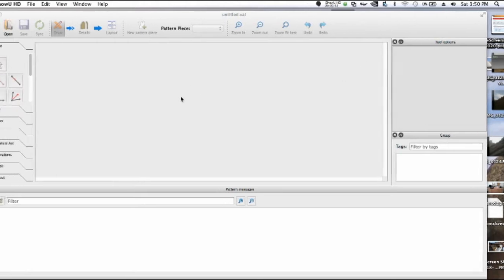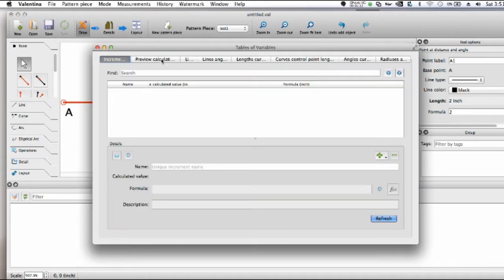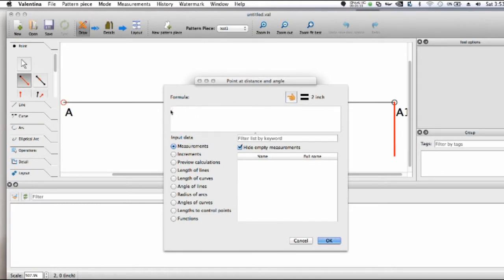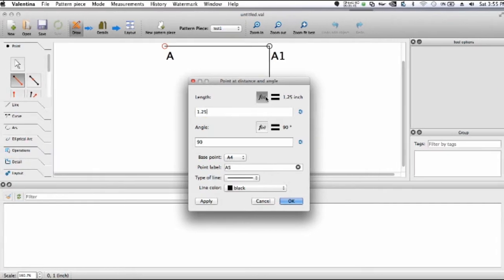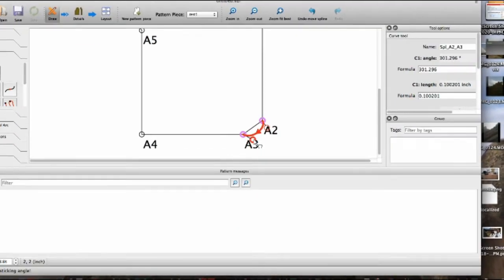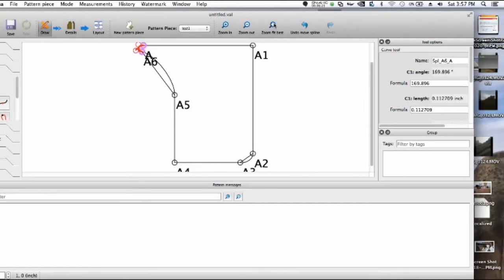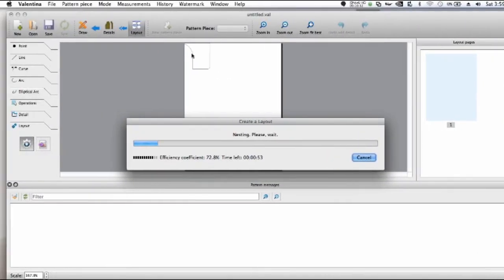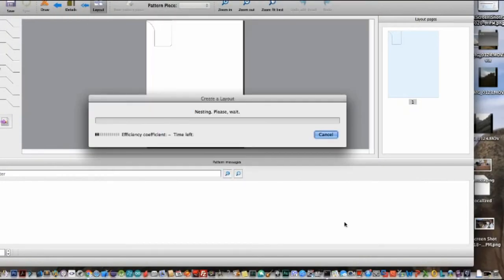Valentina - a noob creating a pattern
This is how I got started with this software. It is geared towards garment patterns, I just needed a pattern and Valentina does the job